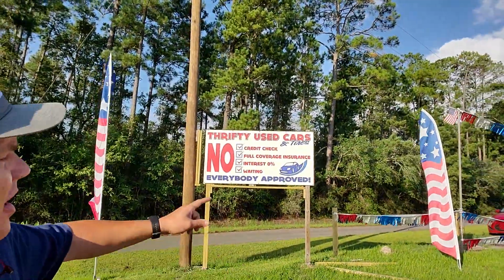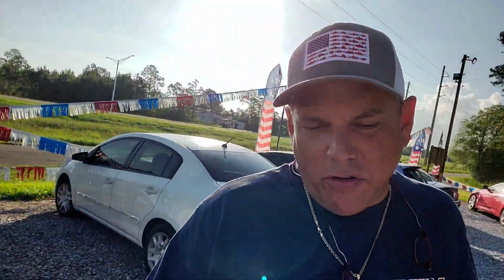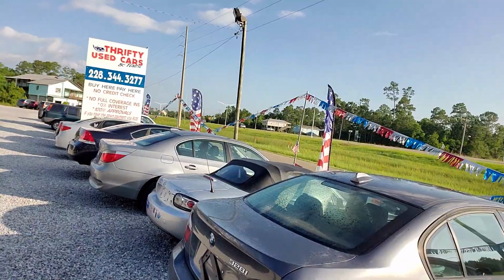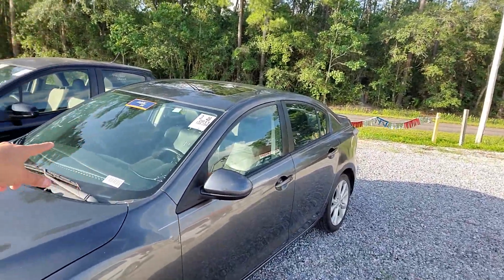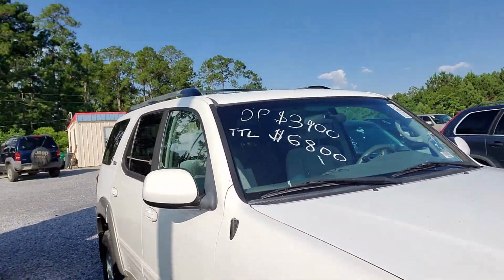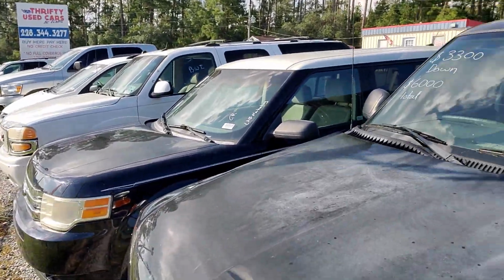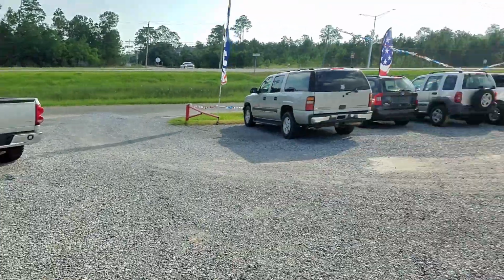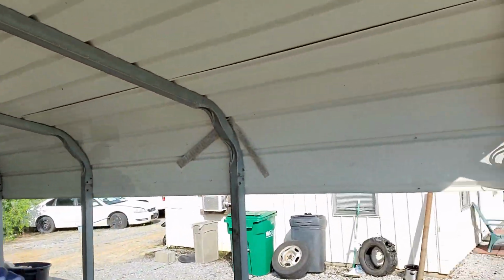Lunch Box BHPH, Our Inv, Thrifty Used Cars & Tires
Changing the Perception of BHPH 1 customer at a time. 7.18.20